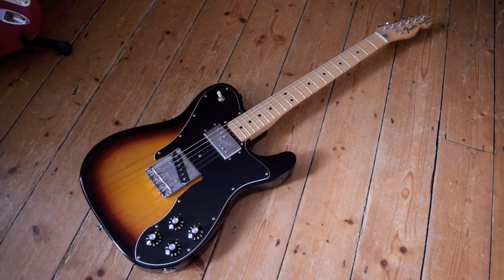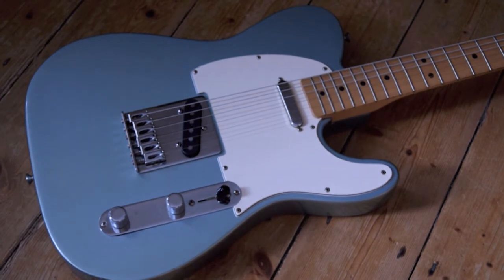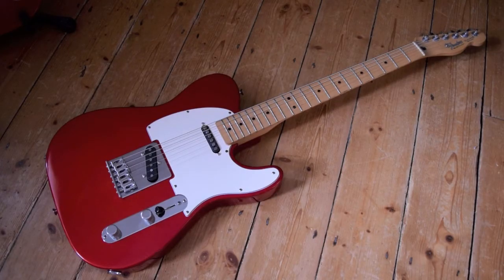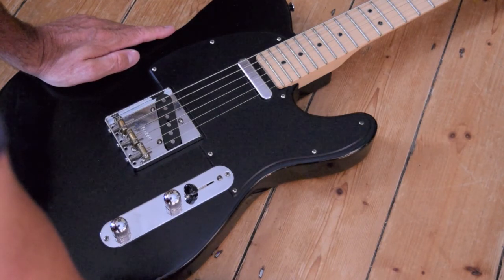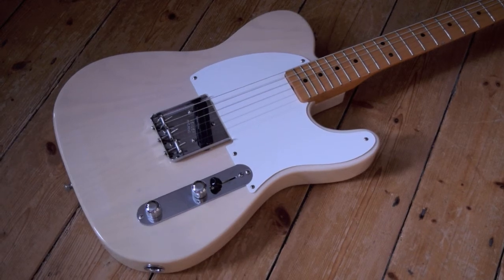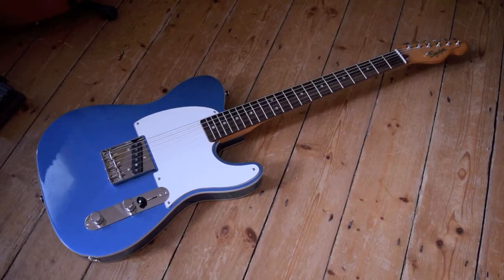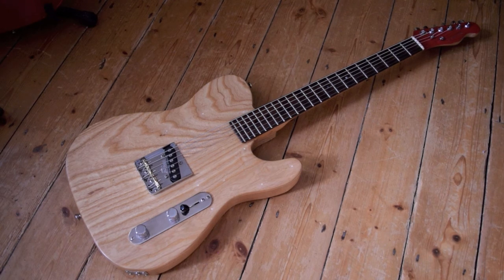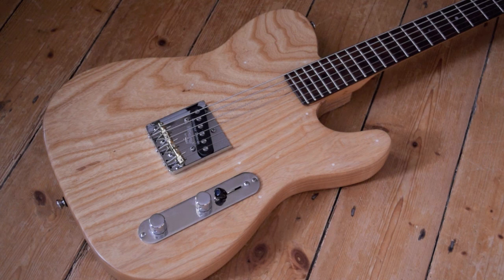I LOVE TELECASTERS!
My Telecaster collection, June 2021